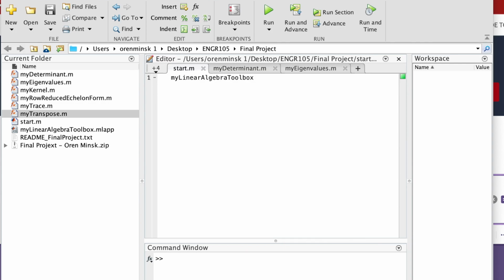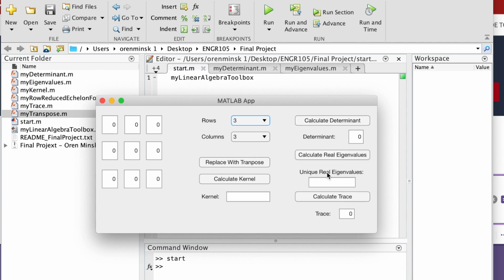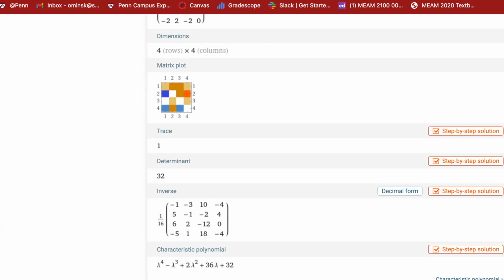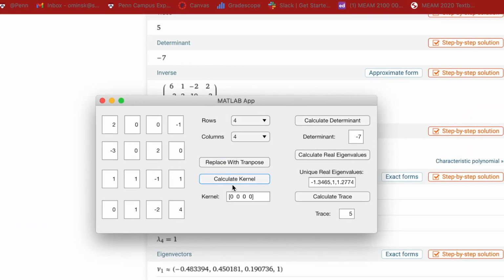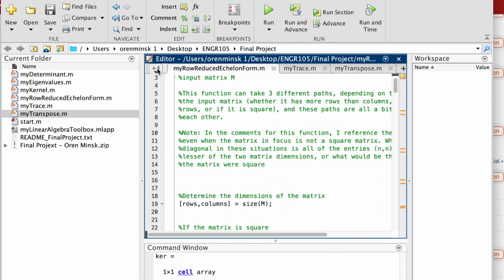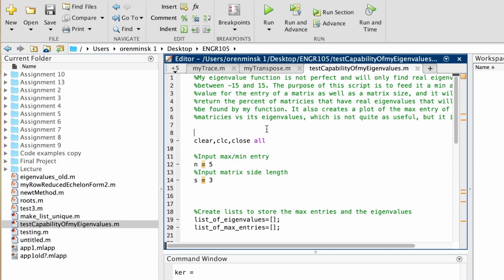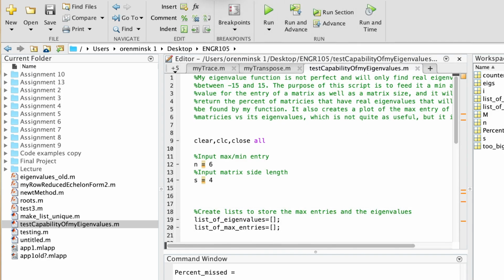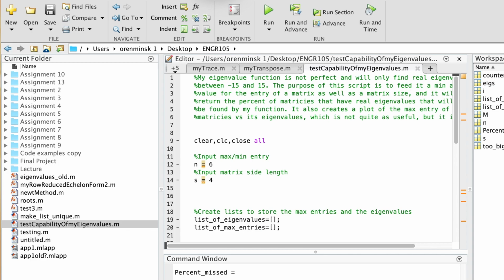Minsk: Home-Brew Linear Algebra Toolbox